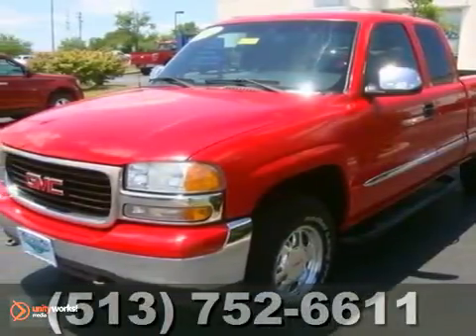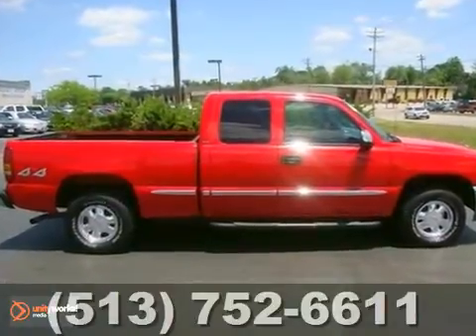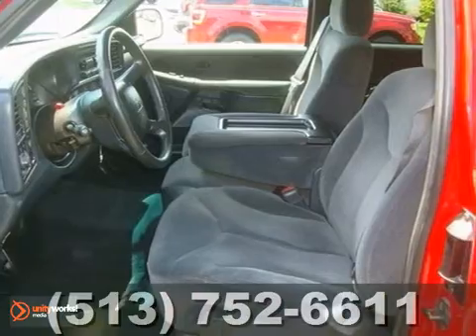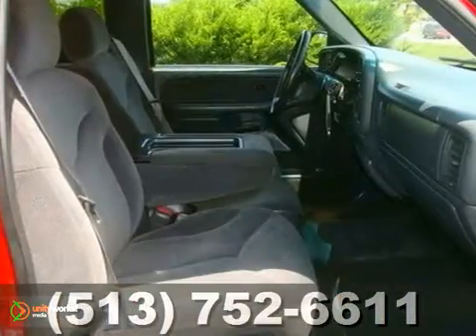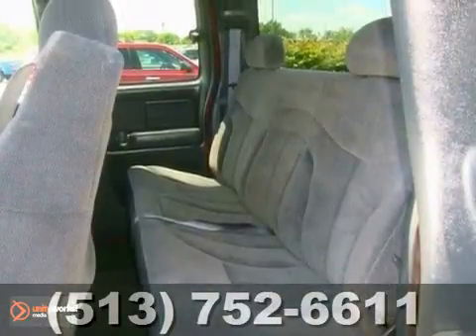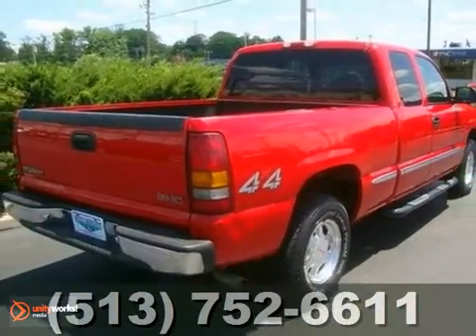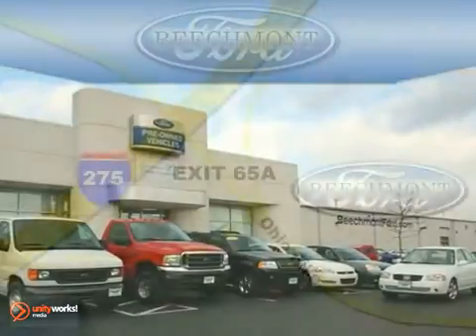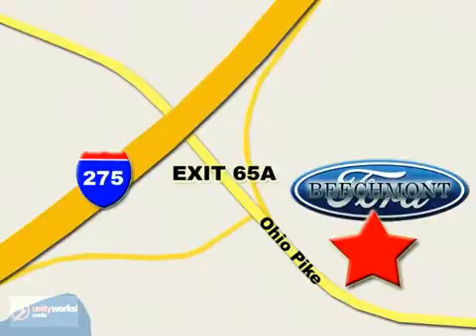2000 GMC New Sierra 1500 T120748A in Cincinnati Dayton, OH - SOLD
SOLD - If you are looking for real value on a great used car, Beechmont Ford invites you to call and make an appointment to view this 2000 GMC New Sierra 1500, stock# T120748A. We are conveniently located near Cincinnati Dayton, OH and known for our great selection, reliability and quality. Call to take a look at this 2000 GMC New Sierra 1500 today.

Beechmont Ford
600 Ohio Pike
Cincinnati Dayton OH, 45245